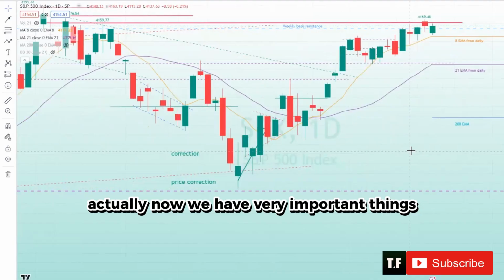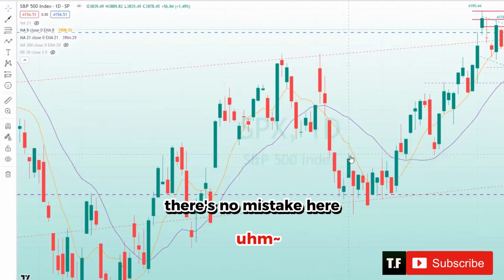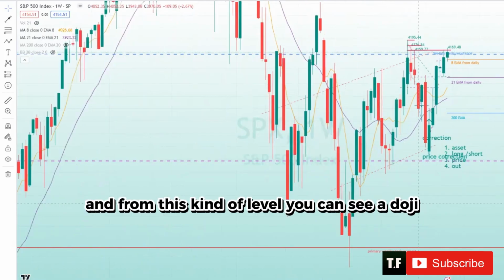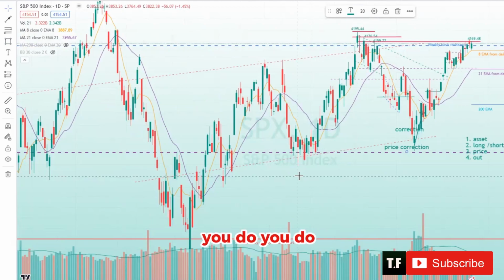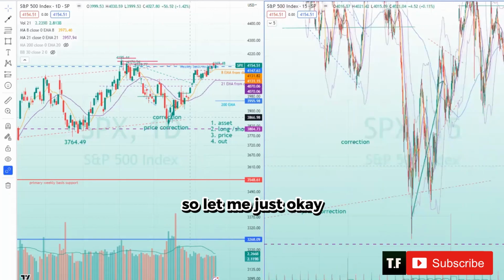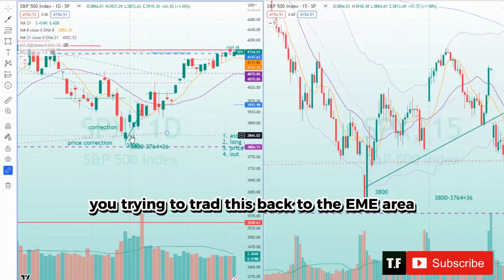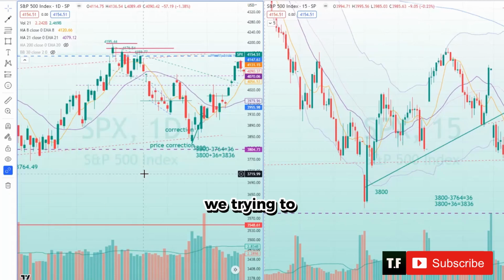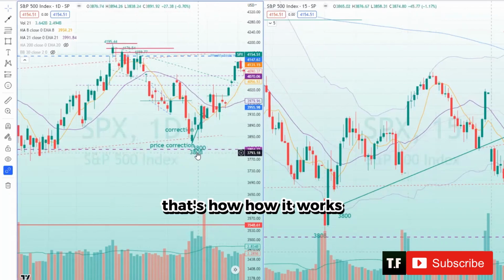Trading Secrets Unleashed: The 4 Vital Keys to Unprecedented Success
The 4 things will save you when you enter the market.
1.asset
2.long/short
3.price
4.out

📅 Live time: 8:00 est.
✅ buy and sell signals
✅ daytrading strategy
✅ 1 on 1 consulting by Licensed wall St.prop. trader

✅  About me
I've been a professional trader and licensed technical analyst since 2008. My strength is combining day trading, swing trading and portfolio management into my own, unique, top-down approach to the markets. But unfortunately, even until today I still don’t hold a secret key to the financial markets.

However, I’ve discovered my “sweet spot” in trading and I’m aiming to help you find yours. I want to offer you Value, trading guides and strategies. And the mindset that will help you become a successful trader.

I've trained traders all around the world. No matter if you’re a beginner trader or a seasoned technician looking for new trading and investing ideas. You’re in the right place.